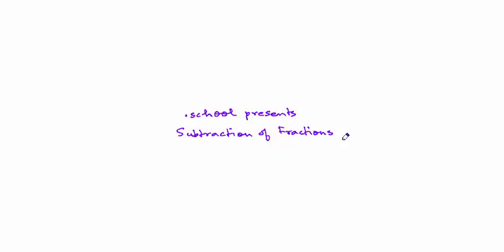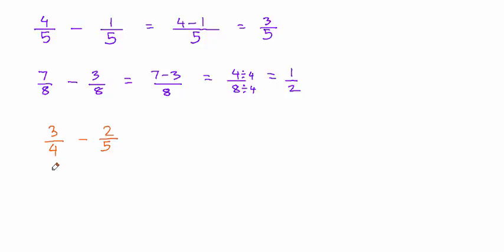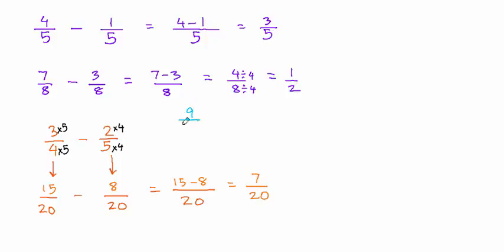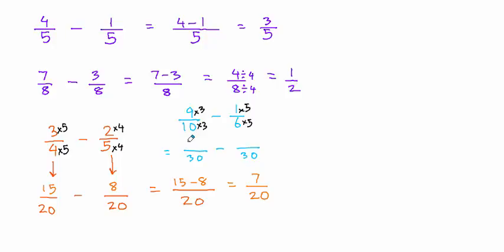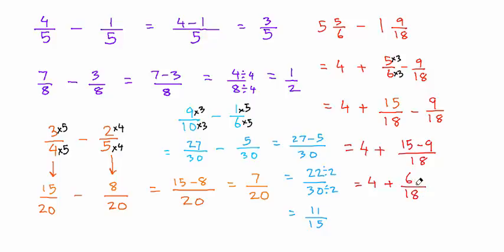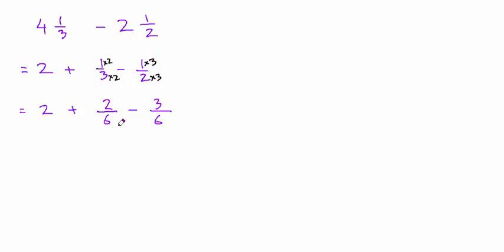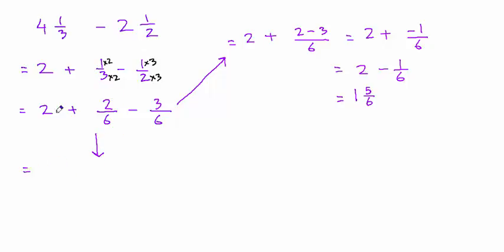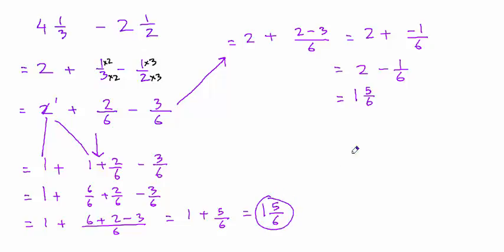Subtraction of Fractions